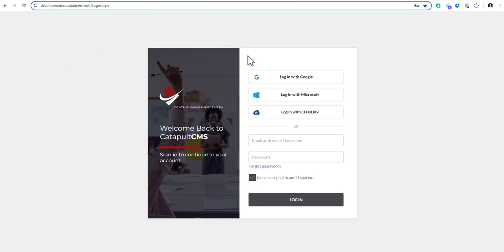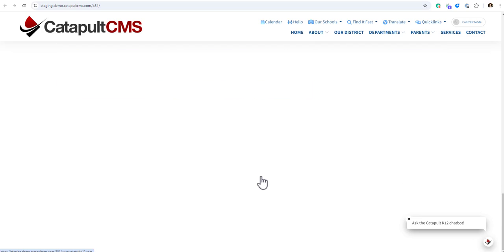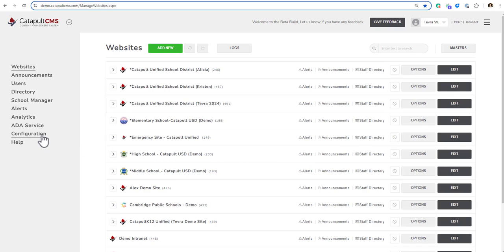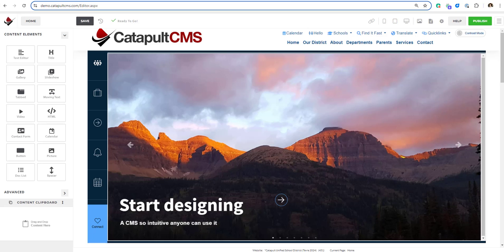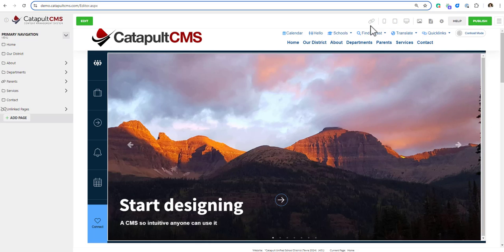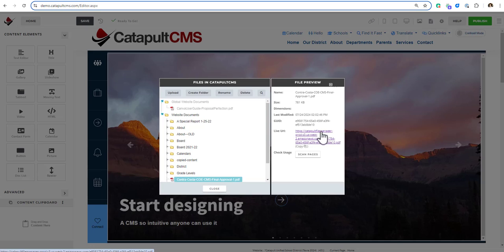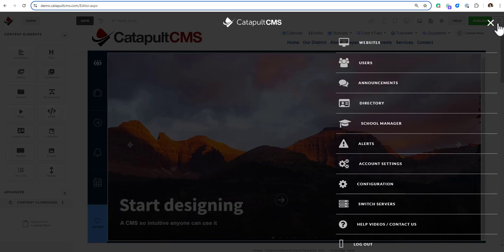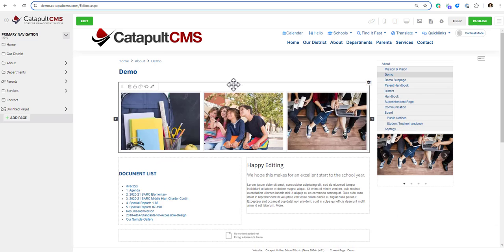CatapultCMS 2024 Fall Dev Release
A new editor UI and improved speeds.